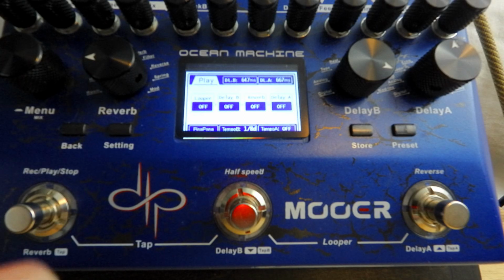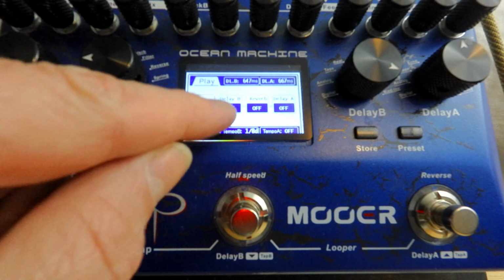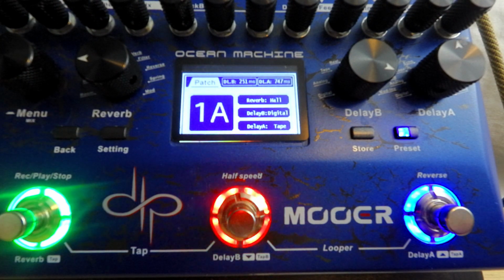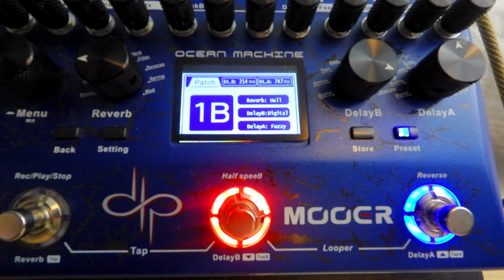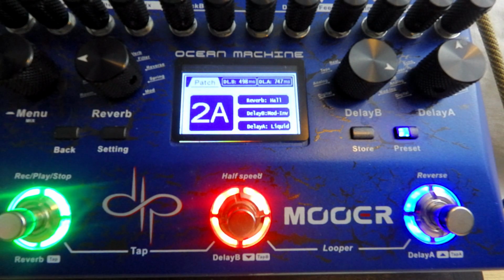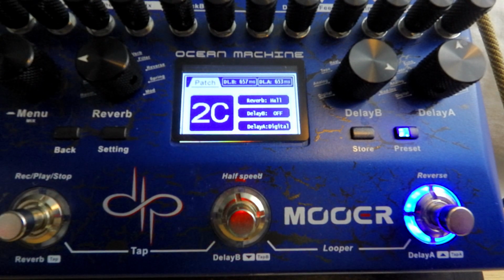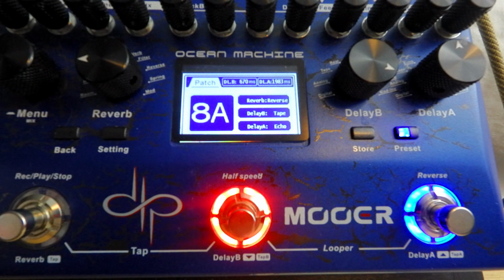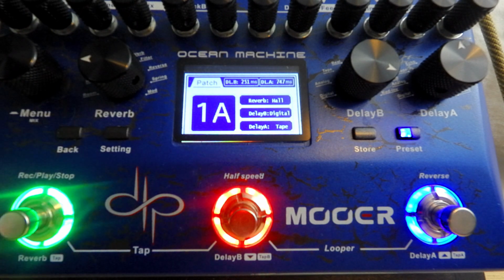Mooer Ocean Machine --Quick Rundown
Just a brief run through of some presets I've made and some basic features.